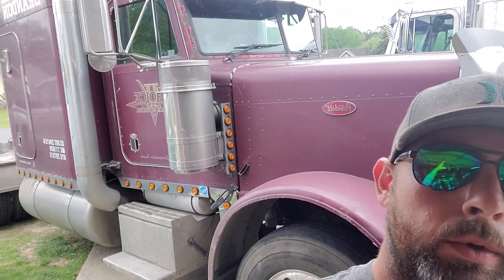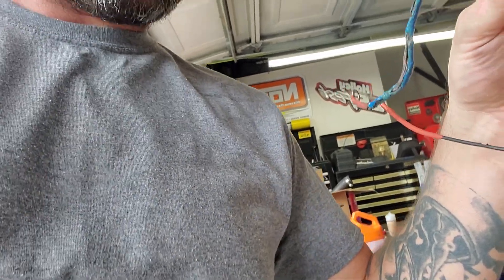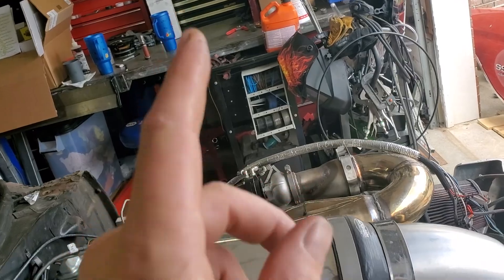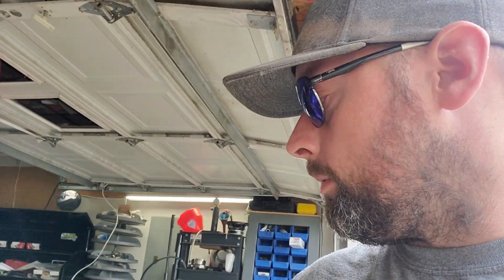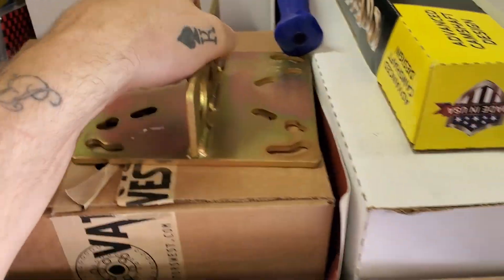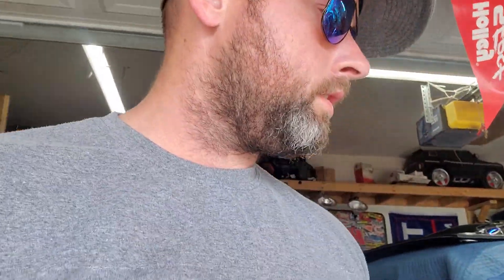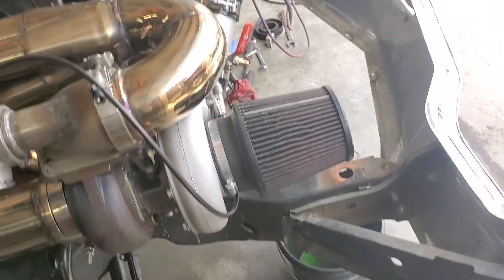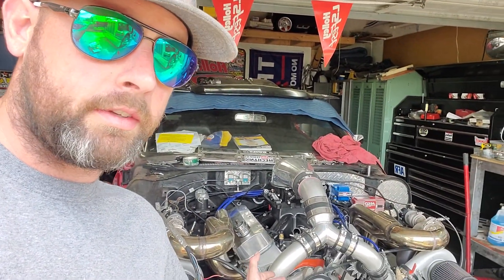Holley EFI Twin Turbo Big Block carnage update. it's blown up!